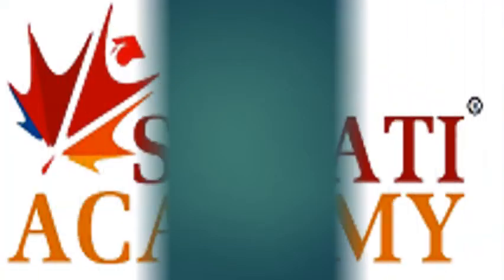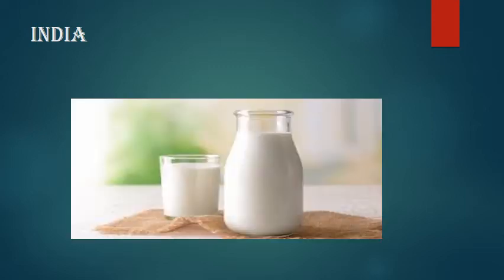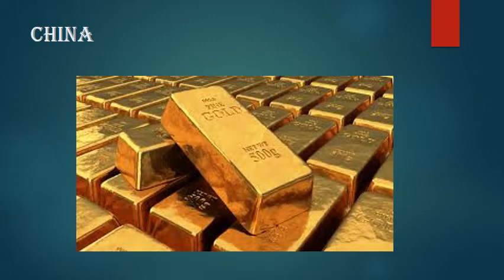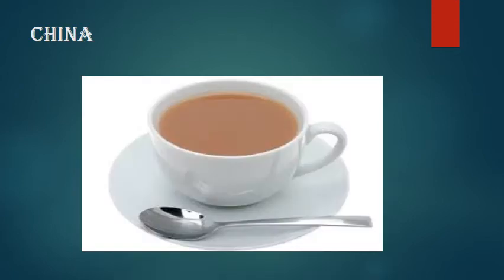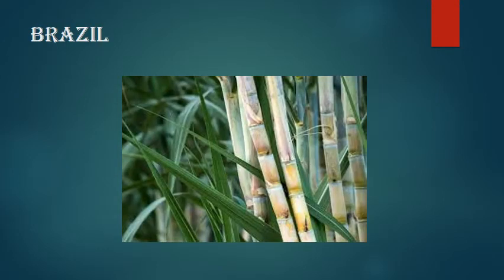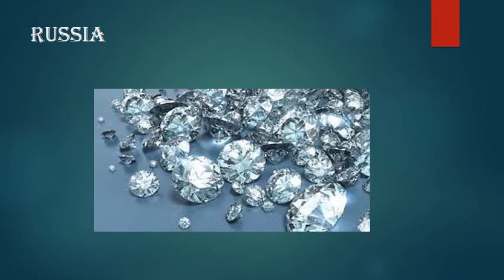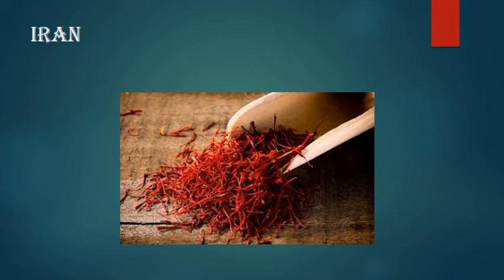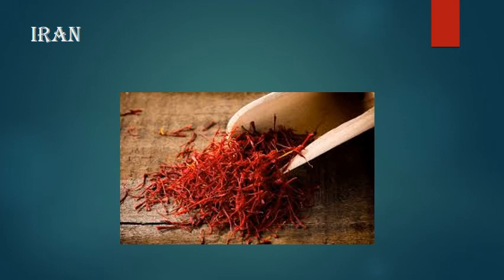CLASS 8 CHAPTER-8 LEADING THE WORLD